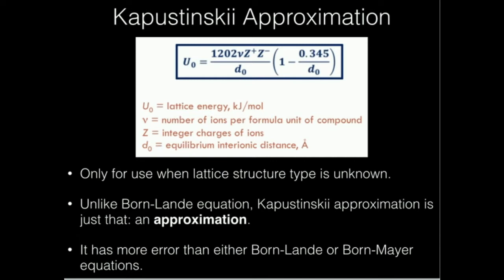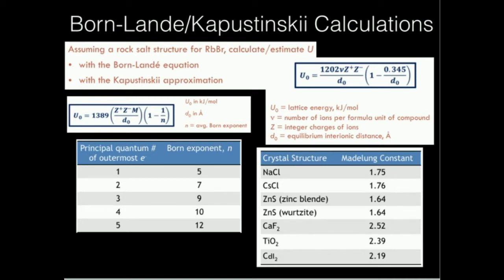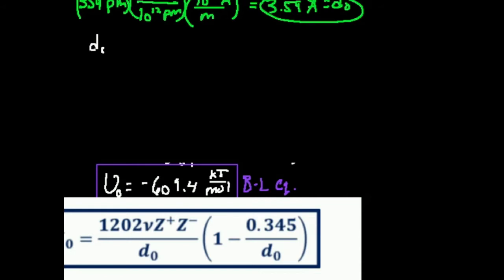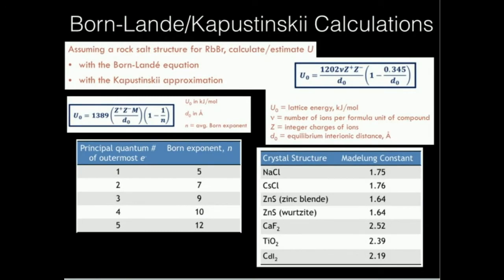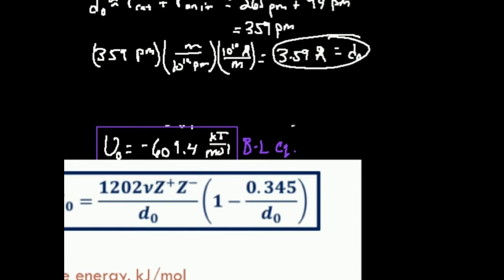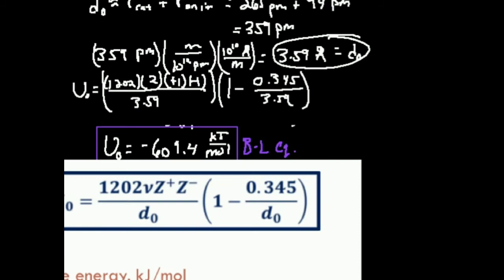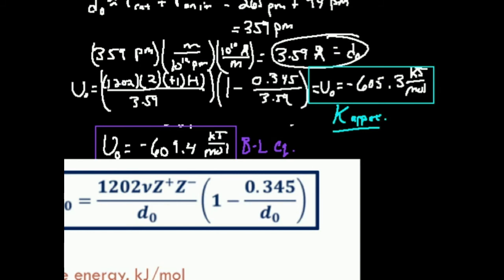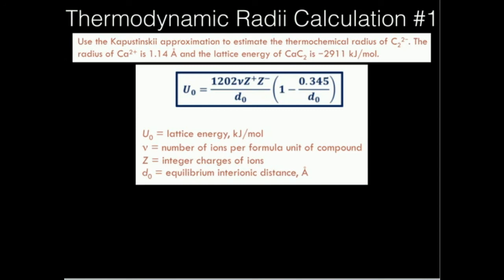Determine Lattice Energy from Kapustinski Approximation